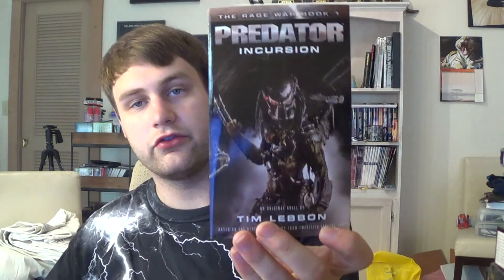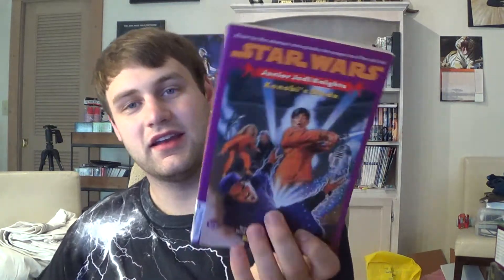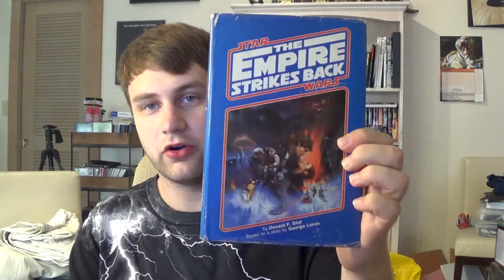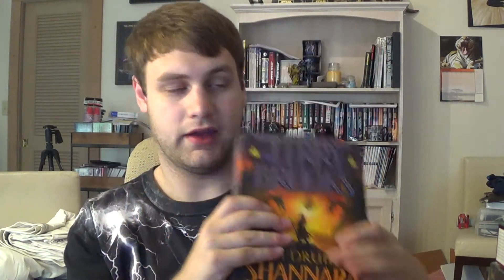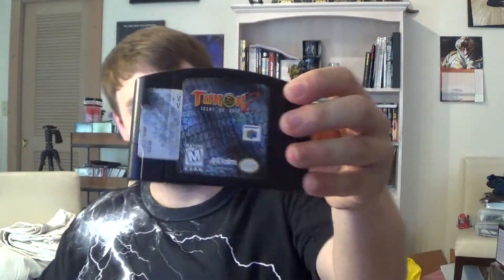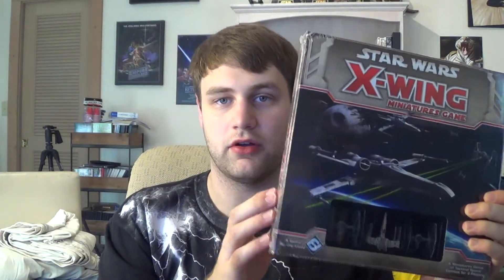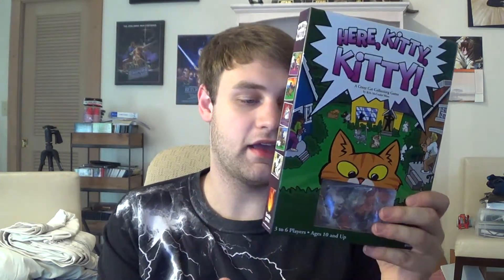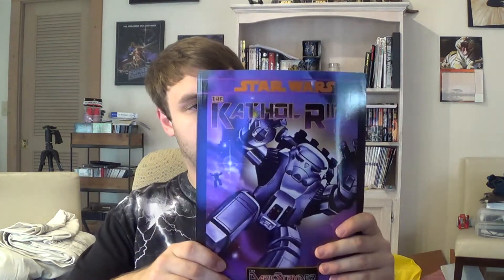Gen Con Haul